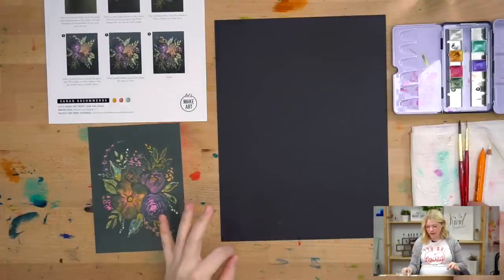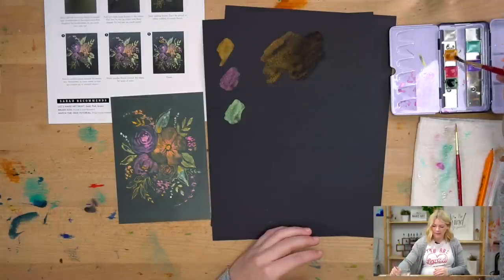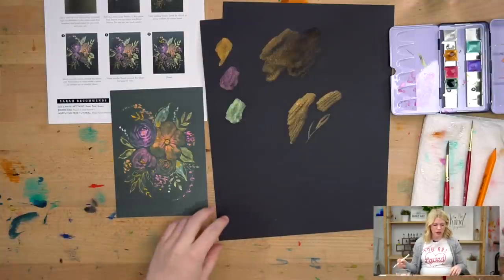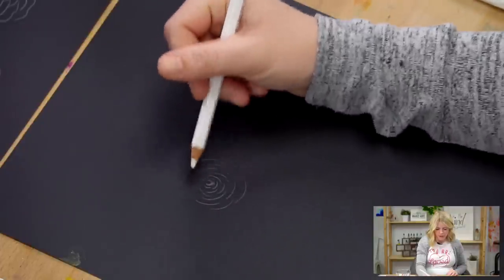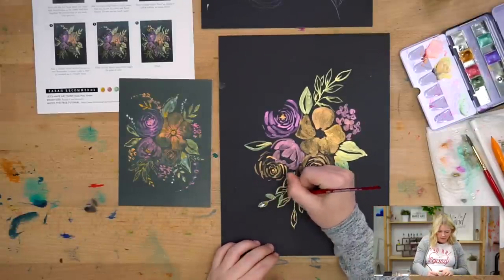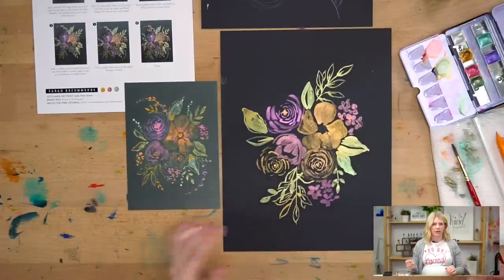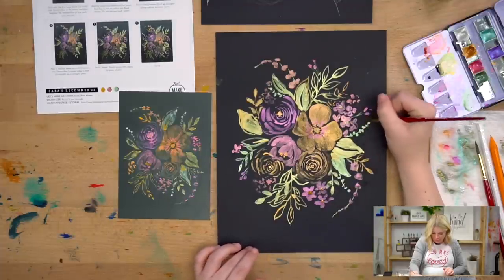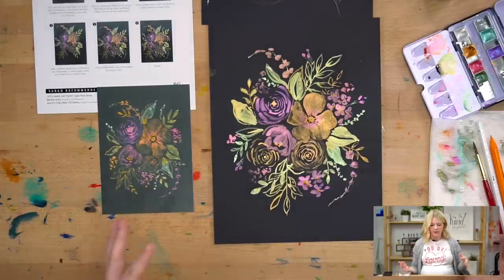Let's Paint Metallic Florals | Watercolor Tutorial with Sarah Cray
Jump to Tutorial ➝ 16:37
Learn a new skill on water usage and intentional brushstrokes in this beginner-friendly tutorial led by watercolor artist Sarah Cray. These two things go hand in hand and are essential in not overworking your paper! Watercolor is at its best when it's loose and has the freedom to do its own thing. or join Sarah each month with a monthly watercolor box here ➝